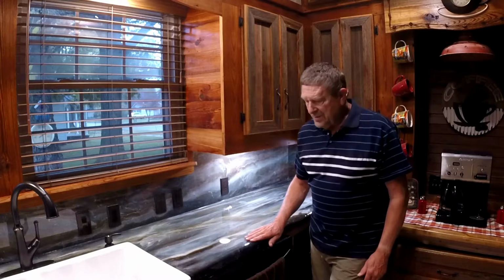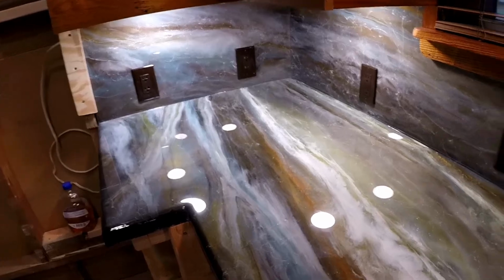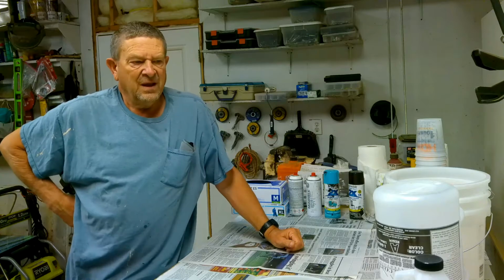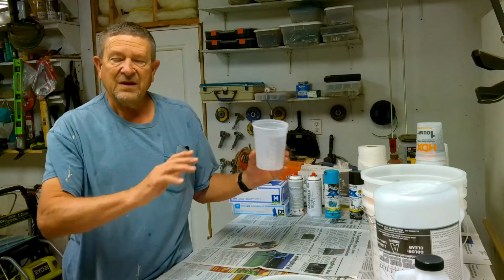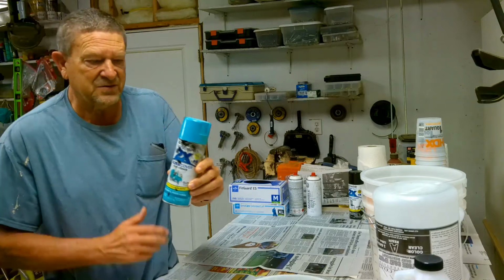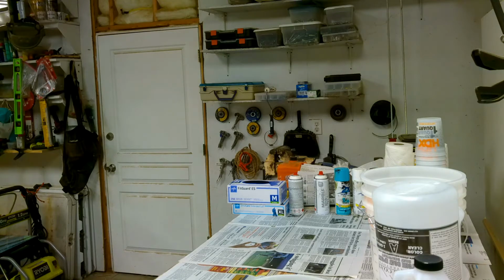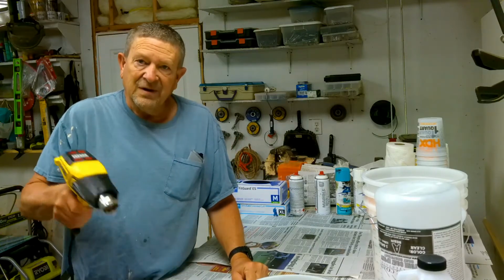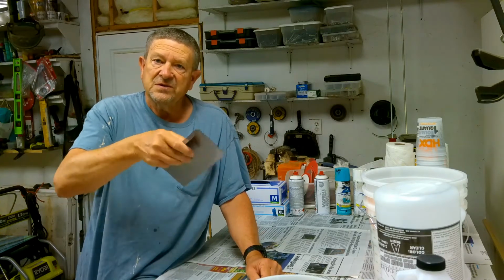How to make an epoxy countertop - getting started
What you need to know to make an epoxy countertop -Tips & Tricks